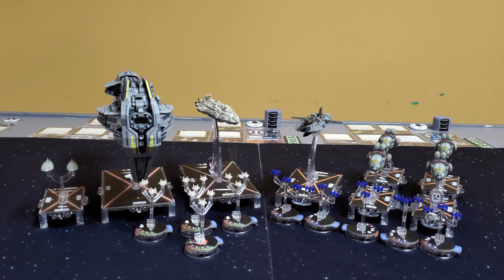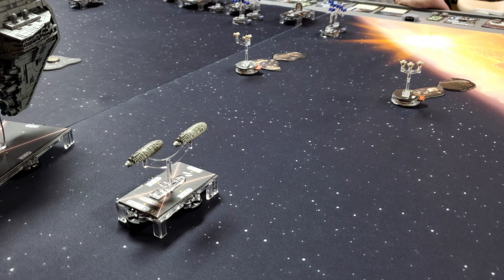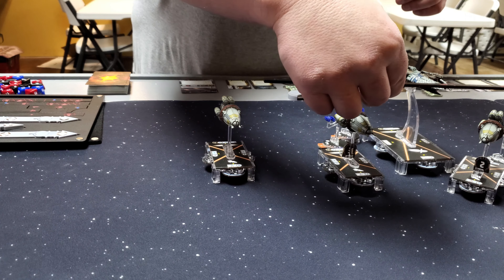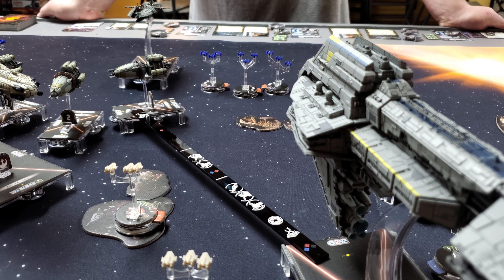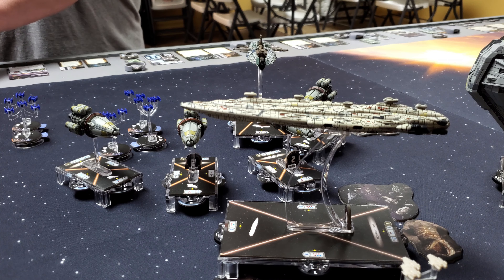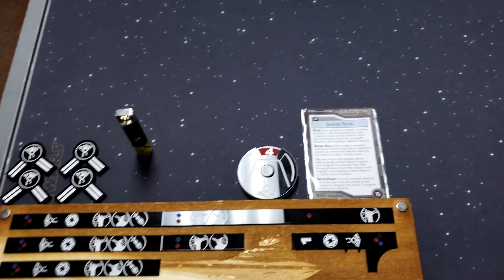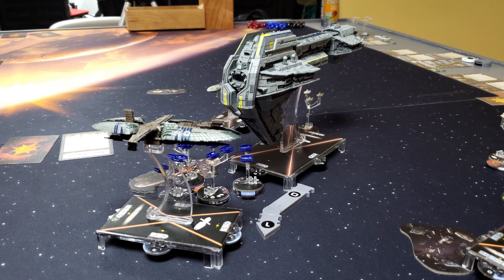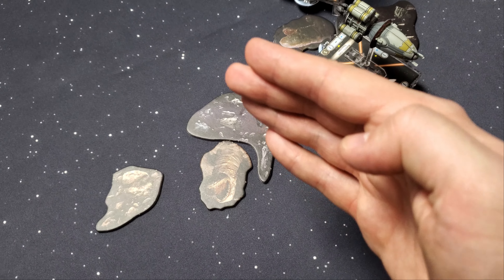Star Wars Armada - Kyrsta Agate vs Kraken - 400pt Battle Report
Greetings!

For this batrep, I am featuring a list submitted by Maxwell Silver so a big shoutout to Max for sending this in for me to give a try. I am joined by Robby at Gear Gaming Bentonville and he is bring out a pseudo MCU list with 4 Hardcells. It's going to be an interesting match for sure and if you have a list you'd like to see featured in a batrep, go ahead and send on in via email, FB message or comment in any of my videos.

Also, this will be the last video released before the end of the March Giveaway! So be sure and answer the question in this video and check out my other March videos so you can be entered to win the $50 Store Credit to Admiral Tater's Ship Shop. The Winner will be announced on April 1st!

Until next time, take it easy!

Chapters:
Preamble - 00:00
Fleets and Mission - 01:50
Pre-Game Interview and Deployment - 04:18
Round One - 08:32
Round Two - 13:10
Round Three - 29:30
Round Four - 57:00
Round Five - 01:10:28
Round Six - 01:17:46
Post-Game Interview - 01:19:27
Credits - 01:29:42